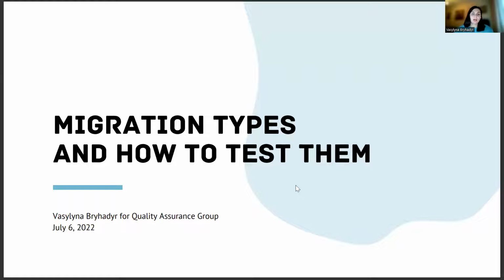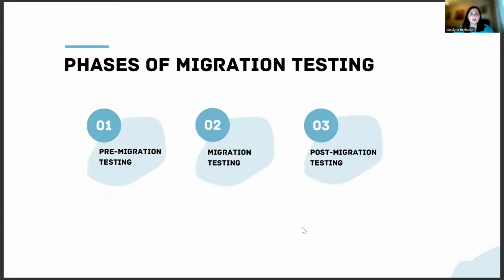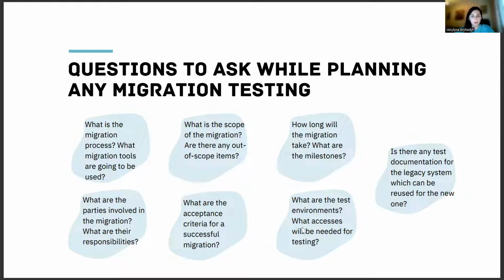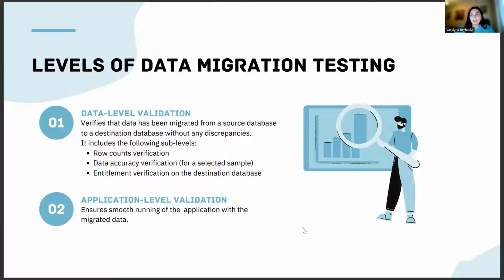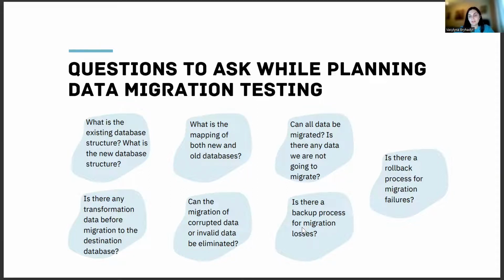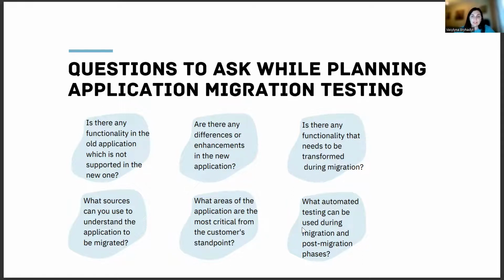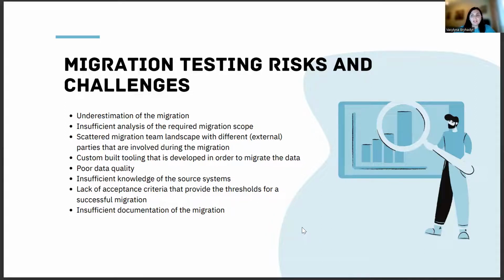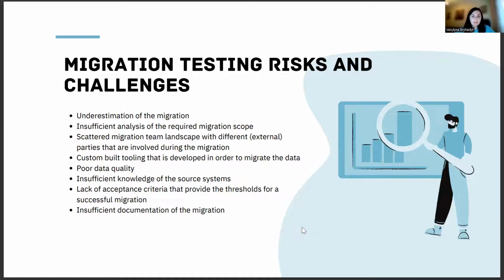Webinar: Migration types and how to test them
Migration testing is crucial to successfully migrate data or applications without any losses or downtime. But many businesses fail to create and execute an effective migration plan properly, especially when it comes to testing. In this webinar, we will break down what migration testing should entail for different types of migration. Also, we will go over a series of questions that you should keep in mind when you are in charge to ensure a successful migration.

Agenda:
📍 Why migration testing is important?
📍 What are the types of migration?
📍 What are the phases of migration testing?
📍 What are the possible testing risks and challenges in migration projects?
📍 Q&A

Speaker: Vasylyna Bryhadyr
- 7 years of experience in software testing and quality assurance
- Senior QA Engineer at Forte Group
- ICAgile Certified Professional (Agile Testing Track)
- Co-lead and lecturer of the software testing fundamentals course
- Speaker at IT events